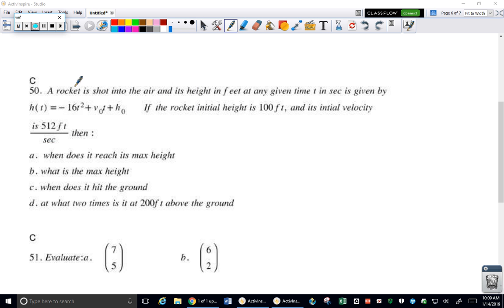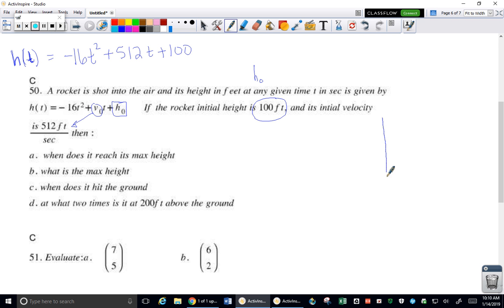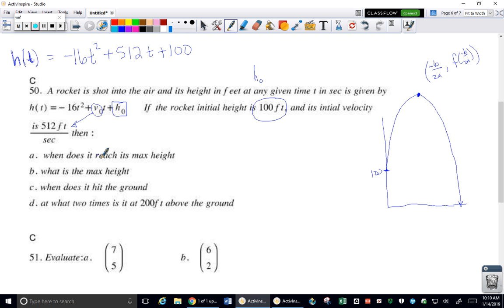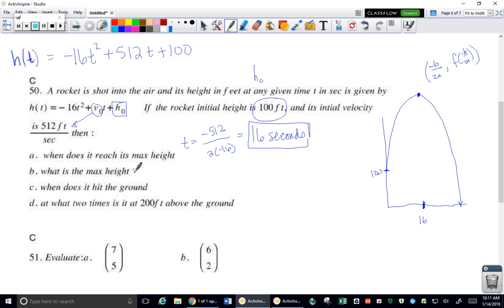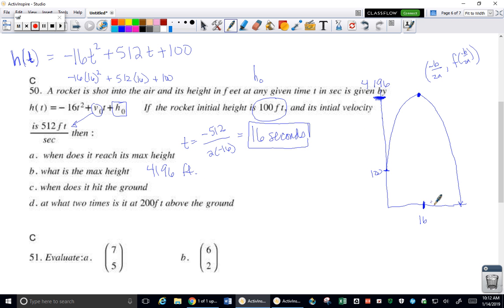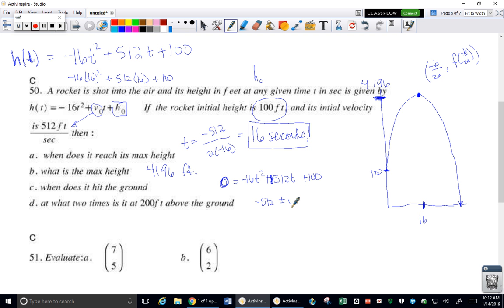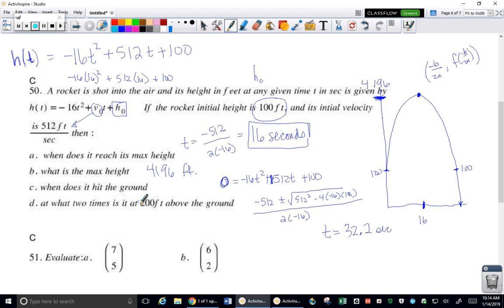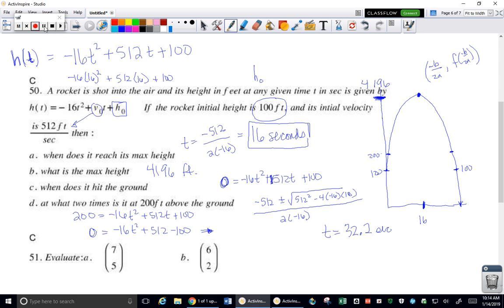Quadratic application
This is number 50 from the review.